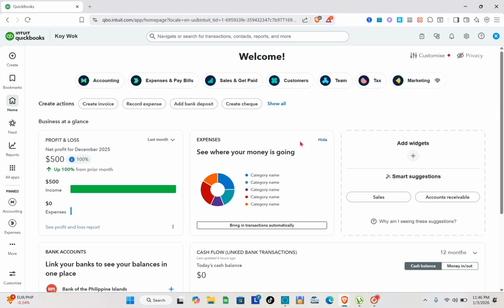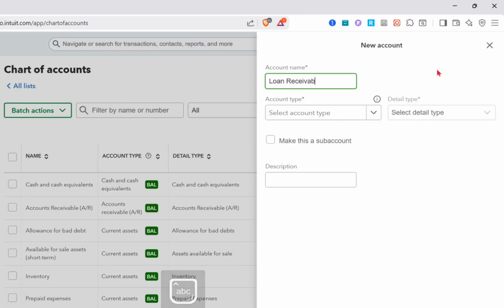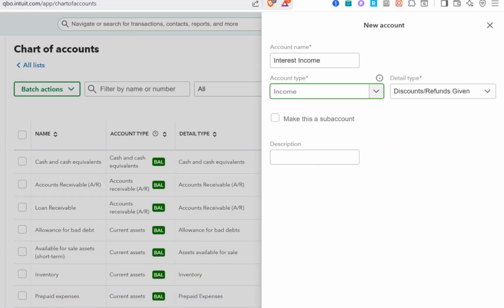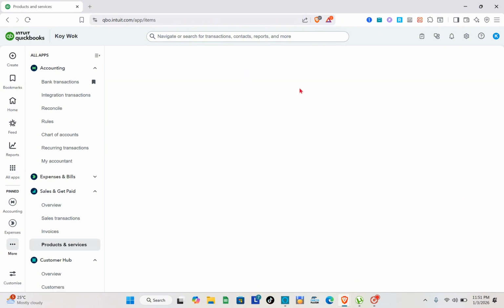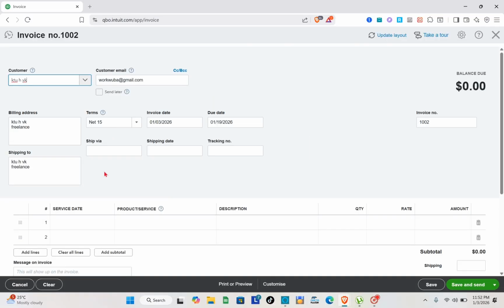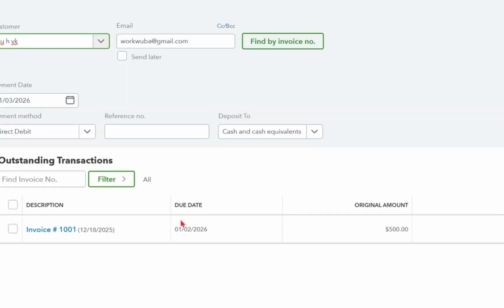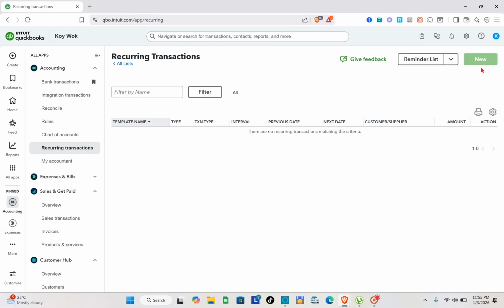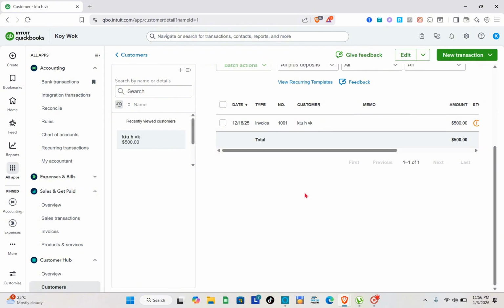Quickbooks for Lending Companies || How To Use Quickbooks for Lending Companies 2026 (Full Guide)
Are you a lending company looking to streamline your financial management? This comprehensive guide on "Quickbooks for Lending Companies" is exactly what you need! We'll walk you through everything you need to know about using QuickBooks to efficiently manage your lending business, from tracking loans and payments to generating insightful reports. Discover best practices, essential features, and expert tips to optimize your accounting processes. Whether you're a new startup or an established lender, learning how to leverage QuickBooks effectively can save you time, reduce errors, and give you a clearer picture of your financial health. Get ready to transform your accounting with this full guide for 2026!